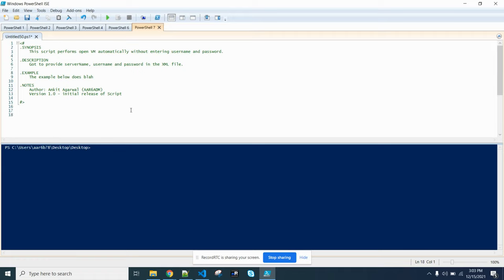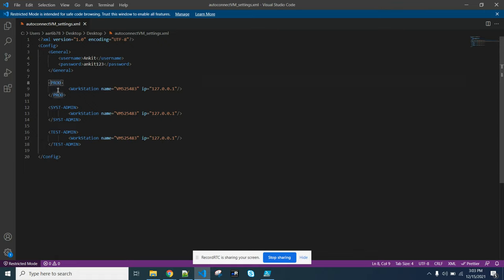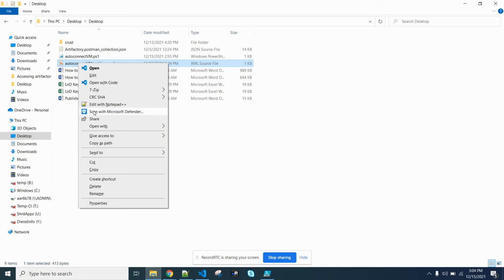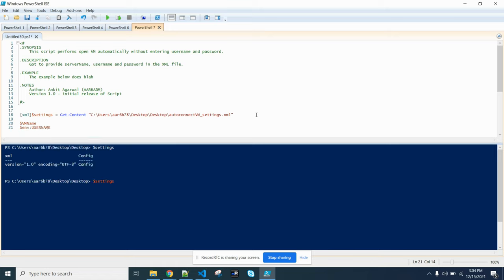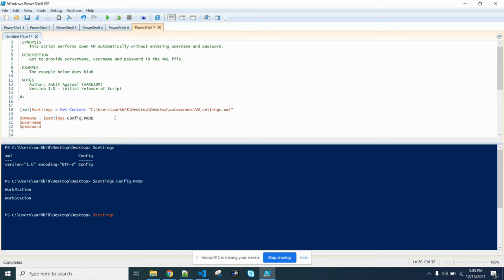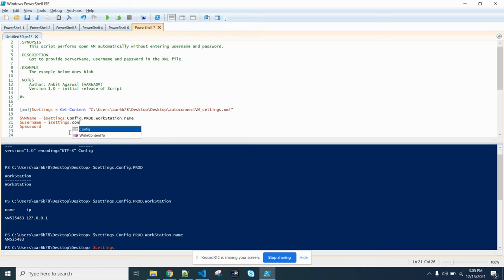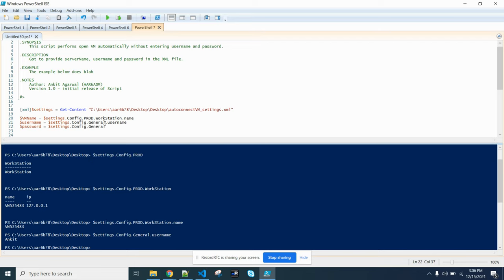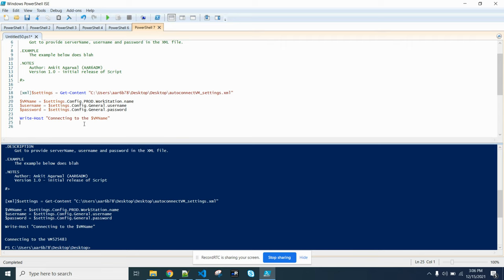Finally Showing You automating boring stuff like connecting to virtual machine using powershell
After thinking a long time on making a video to automate connecting to virtual machine automatically using powershell I finally made this video.
You can know how automation - powershell connect virtual machine Changed The Game This Year with a small script.

What you get in this video:
1) You need not remember the virtual machine number or IP to connect to VM (Virtual Machine) every time you want to connect.
2) Save time in connecting to a VM.
3) Automate your boring tasks.

If this video was helpful and want to know how to schedule this scipt to trigger automatically at specific time or when you open your computer.
Also let me know if you want to know on how to perform this task using python in the comments section so that I'll make that video next.
Also if there are any other boring stuff which you want to automate, you can mention it in the comment section or send me a mail (contact me : ) to get it done faster. I'll be happy to help you automate your boring stuff using powershell or python.

Q) Can we automate connecting to a virtual machine?
A) Yes, This script will let you connect to a virtual machine (VM) automatically with minimal or no manual input.

Q) How do I connect to a virtual machine using PowerShell?
A) Using this simple script I demonstrated in this video, you can connect to a virtual machine using powershell.

Q) Can you automate PowerShell?
A) Yes, PowerShell can be used to automate tasks such as user management, CI/CD, managing cloud resources and much more. You'll learn to run commands, how to learn more about PowerShell and additionally to create and run script files.

Q) How can I easily execute a PowerShell script?
A) After writing the script save the file with ".ps1" extension.
Then right click on the file and click on "Run with Powershell".

Q) What is script in PowerShell?
A) A PowerShell script is really nothing more than a simple text file. The file contains a series of PowerShell commands, with each command appearing on a separate line. For the text file to be treated as a PowerShell script, its filename needs to use the . PS1 extension.

Covering the below concepts in the video:
automation company,
automation company in india,
automation classes,
automation developer,
automation demo,
automation engineer work,
automation engineer interview,
automation for beginners,
automation hub,
i love automation,
automation jobs,
automation kya hai,
automation killing jobs,
automation learning,
automation live projects,
automation mock interview,
automation new technology,
automation online,
automation online training,
automation office,
automation overview,
automation projects,
automation projects for engineering students,
automation questions for interview,
automation robotics,
automation real time interview questions,
automation step by step postman,
ui automation
automation videos,
automation work,
logic x automation,
automation youtube,
automation youtube channel,
automation youtube video,
youtube automation tutorial,
automation zone,
automation 101,
automation 2022,
way 2 automation